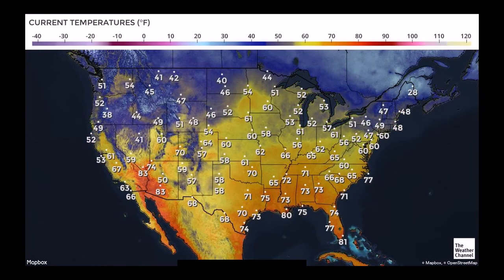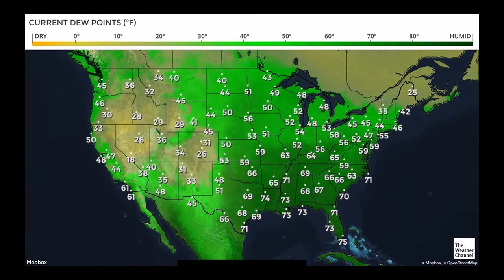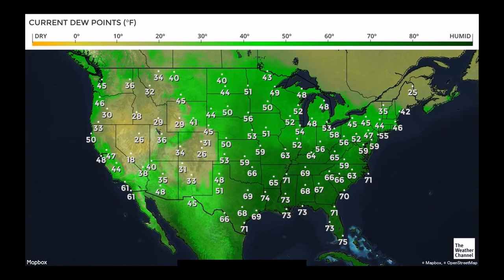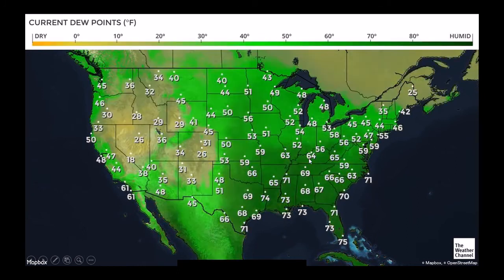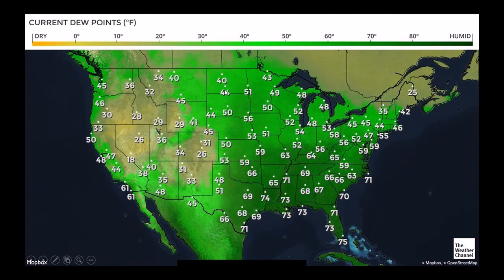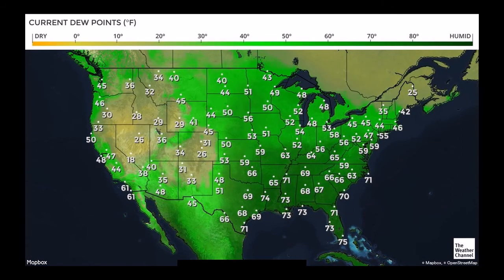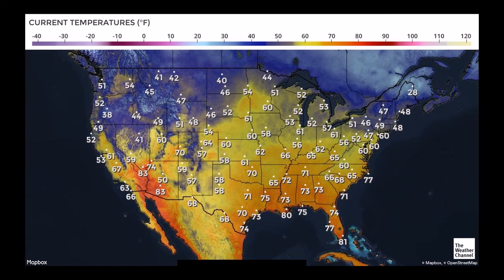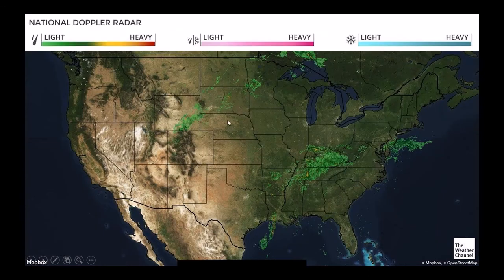4.3 Dew Point Temperature Map